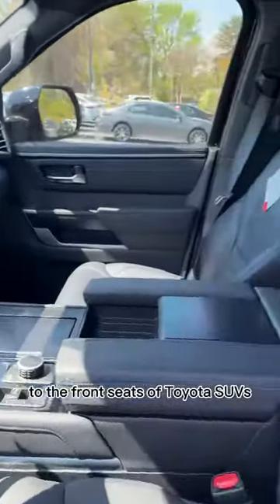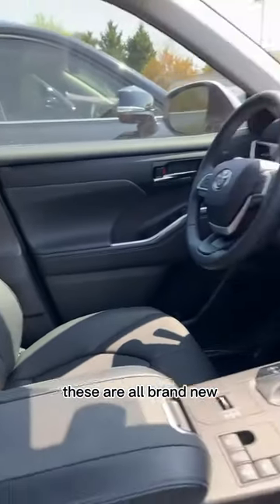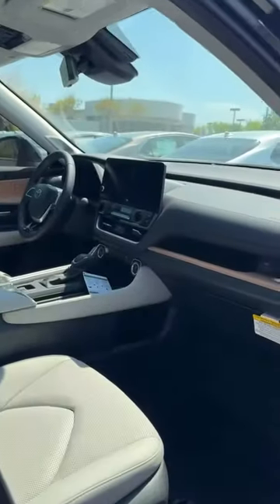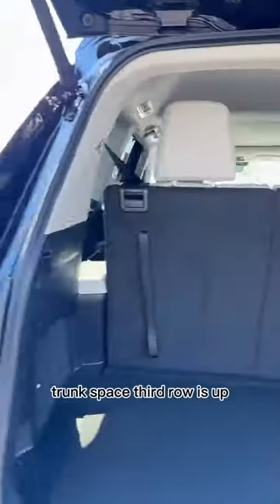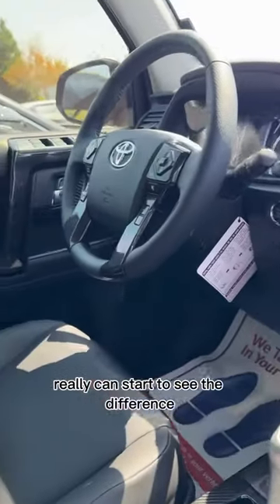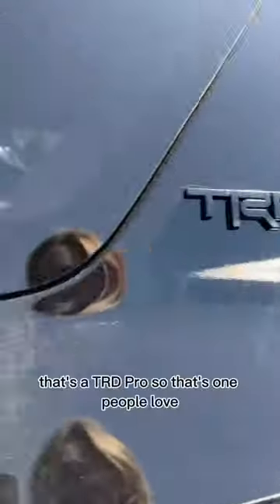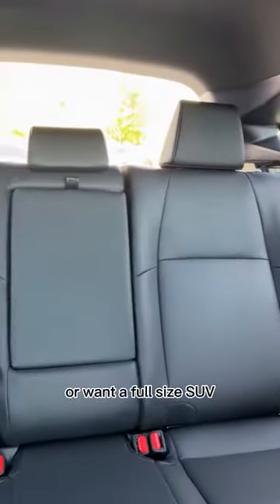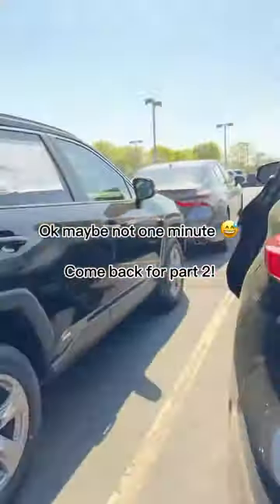7 Toyota SUV's Front Seats | Part 1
A quick look at 7 Toyota SUV’s front seats! Come back tomorrow for part 2 👏🏼